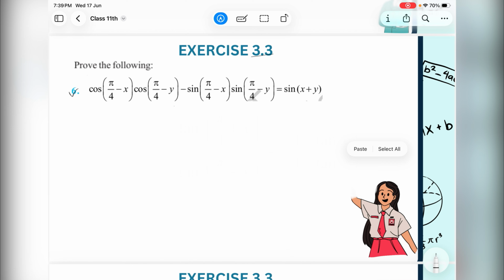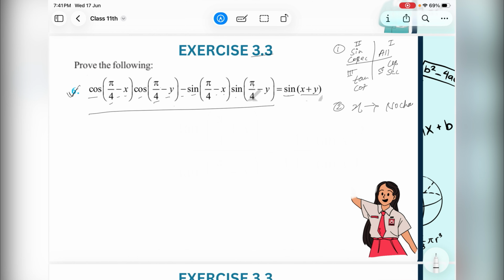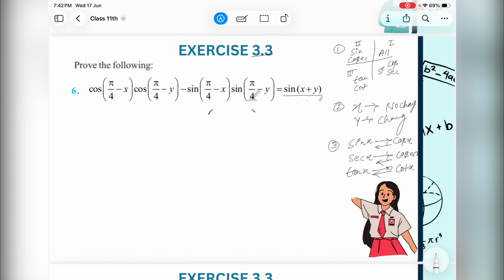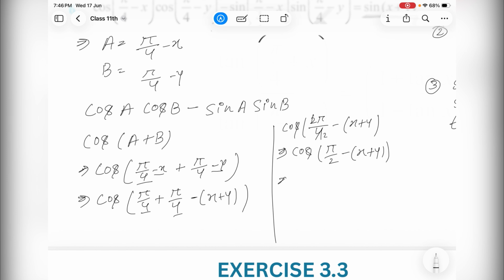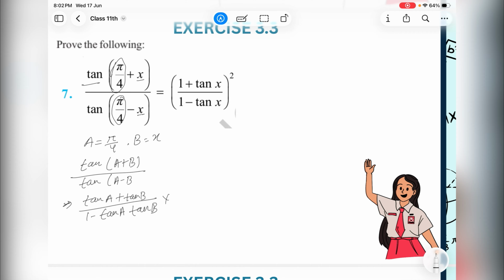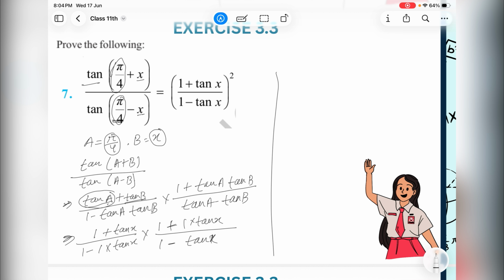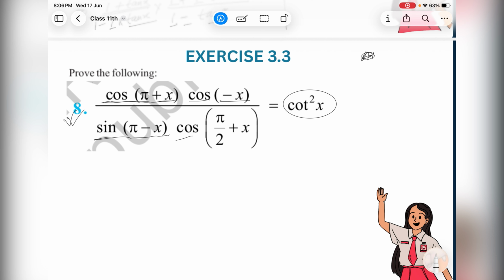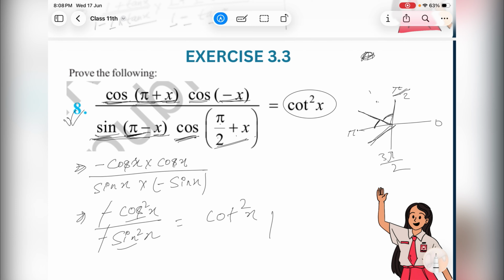Class 11 Maths Ex 3.3 Q6–Q8 | Trigonometric Functions | NCERT Solutions | Chapter 3 | V8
Class 11 Maths | Exercise 3.3 Questions 6–8 | Trigonometric Functions | Chapter 3 | NCERT Solutions

In this video, we solve Exercise 3.3 Questions 6, 7, and 8 from Chapter 3 – Trigonometric Functions of NCERT Class 11 Mathematics.

If you're struggling with Addition and Difference of Angles identities, this step-by-step explanation will help you understand the concepts clearly and solve questions confidently in exams.

✔ Sum and Difference Formulae
✔ Trigonometric Identities
✔ NCERT Exercise 3.3 Solutions
✔ Shortcut Techniques